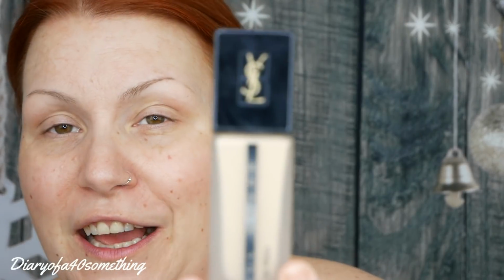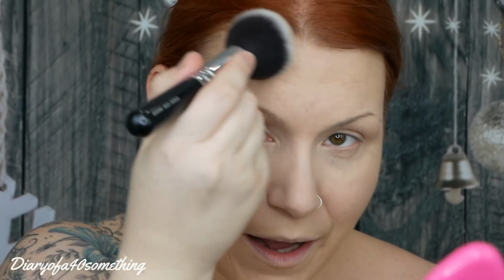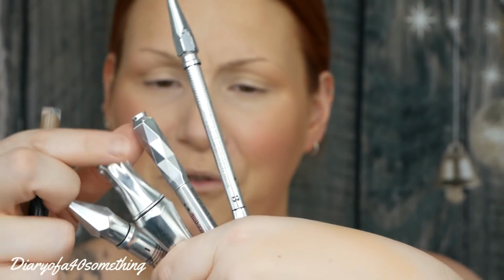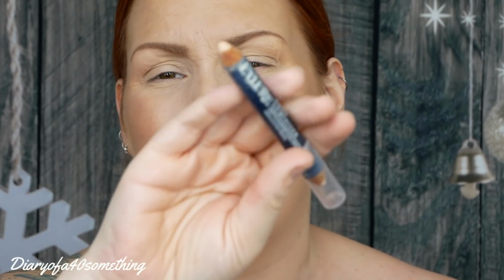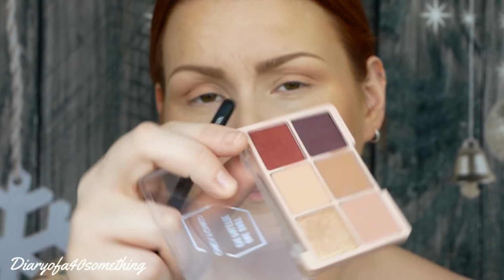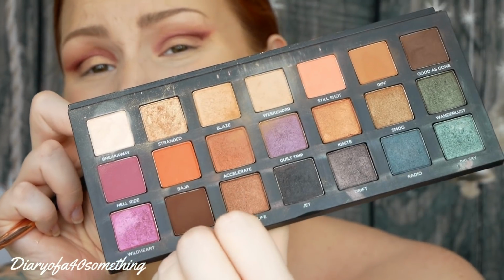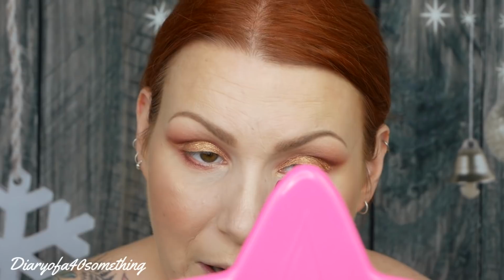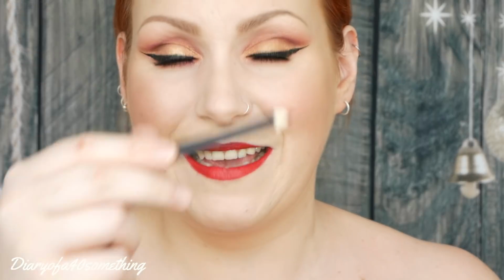Christmas Glam Makeup Look // Collab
💋 Get Ready With Me For A 'Potential' Chritsmassy Night Out!! 💄

Hi there, I was recently contacted by a lovely YouTuber called Nicke Pearson who asked myself and a few other beauty YouTubers if we would like to collab together and create a Christmas glam makeup look. Here is my take on a glam Christmas look; bold lips and glitter eyes.  I talk you through what i use and how i apply all my makeup products so you are able to follow along to recreate this look on yourself if you so wish. I hope you enjoy watching, please let me know if you would like to see more Christmas Makeup idea tutorials. Please also check out the other collab videos : )  Take care, Claire xx

Makeup Worn In This Video:
-Urban Decay Urban Defence Primer
-Chica Y Chico Eyeshadow Palette
-Physicians Formula Broonzer
- Zoeva Full Eye Brush Set (which is what i have)
-Roc Lipstick: unable to find
-Too Faced Better Than Sex mascara

Makeup Brushes Used:
-Nanchy Sponge
-Zoeva Face Brush
-Zoeva Lux Highlight Brush
-Zoeva 230
-Zoeva 231
-Zoeva 234

💰Money off Links:
Bettybox *** receive a discount off your 1st box please use code : F0GJOV

-GoPro Hero 6
-Ring Light Boxes

If any links/discounts do not work, please let me know.